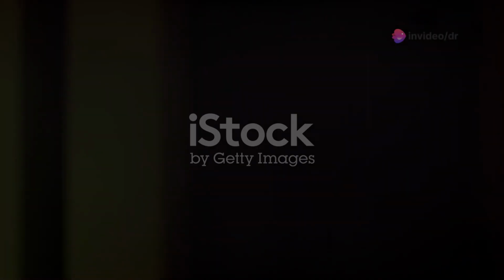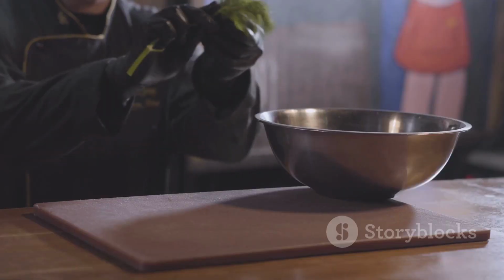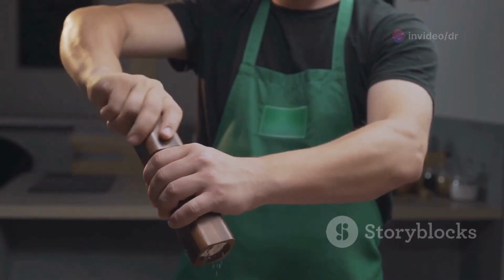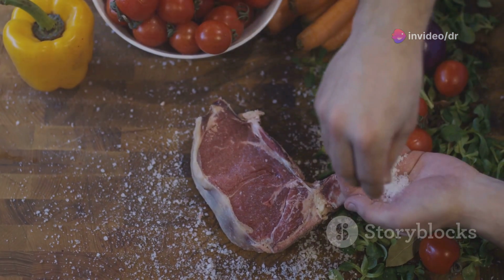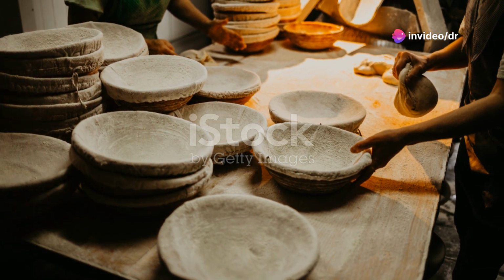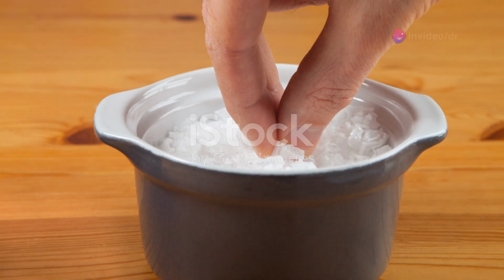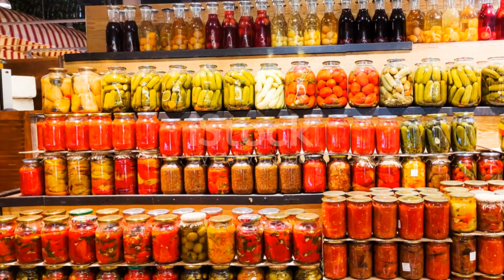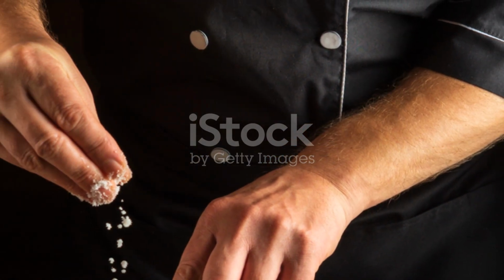Unlocking the Magic of Salt Flavor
Unlock the secret role of salt in your kitchen! In this video, we dive into the fascinating world of salt and its incredible ability to enhance flavors, impact texture, and drive chemical reactions in your favorite dishes. Learn how seasoning with salt can transform your cooking, and discover the science behind why salt is such an essential ingredient. Perfect for home cooks, food enthusiasts, and anyone curious about culinary science, this video will help you appreciate salt's hidden powers in your meals. Join us and elevate your culinary skills with the magic of salt!